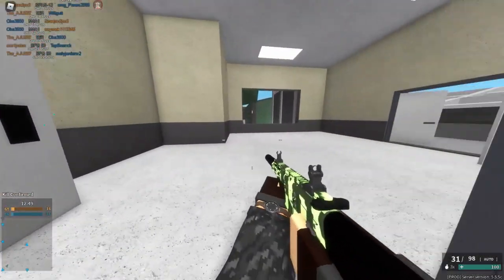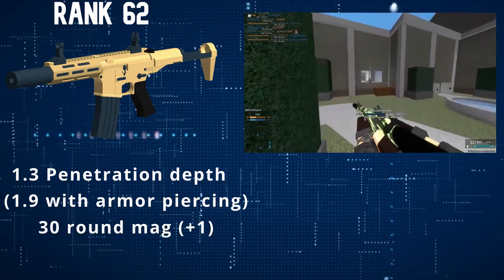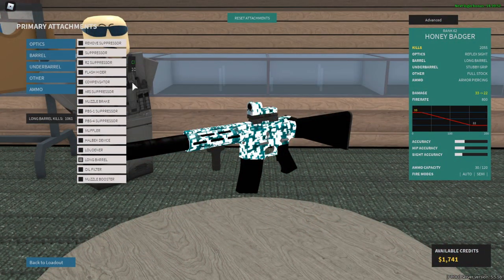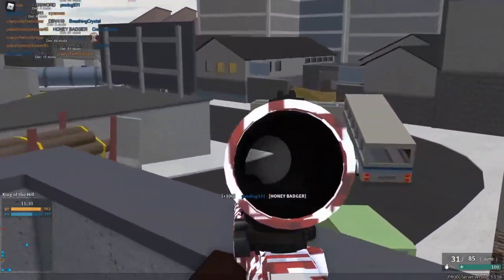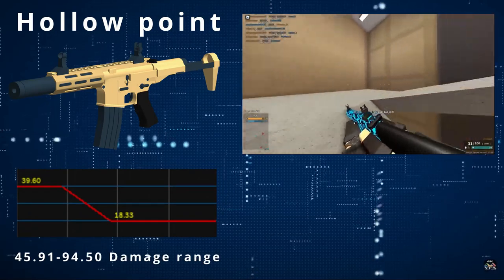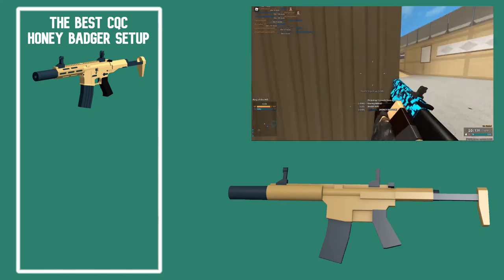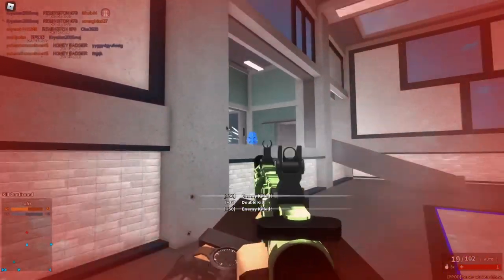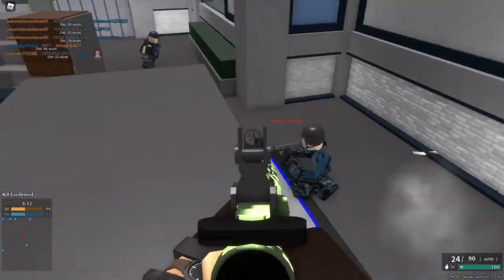Full Gun Rundown: Honey Badger!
Hello everybody!
Today I present to you a full gun rundown on the Honey Badger!
Now the Honey Badger is known for being the tryhard kind of weapon but it has many different things that most people might now know. So sit back, grab a snack and learn all about the Honey Badger in this video!

Parts:
0:00 Stats
1:10 Attachments
2:25 Playstyles
4:46 The community
5:36 Conclusion
6:08 Outro

But as always. Since making videos is my passion and I want to keep doing it in the future!
But until next time... Peace!